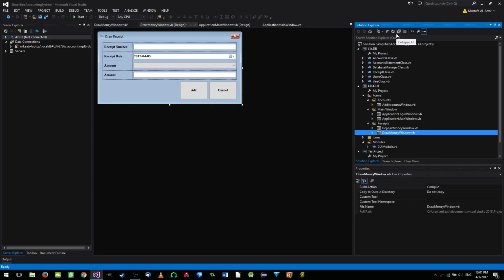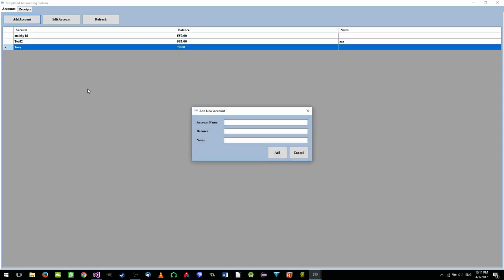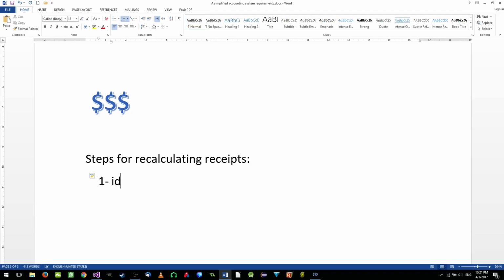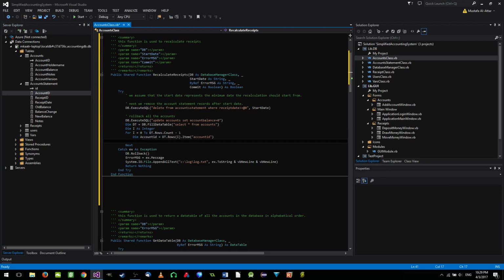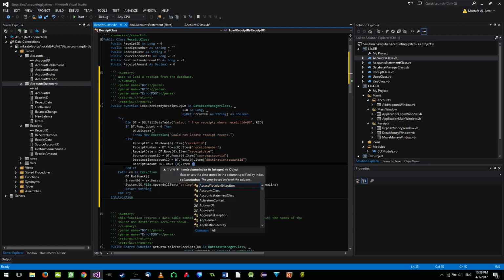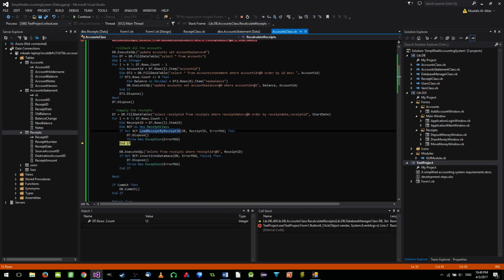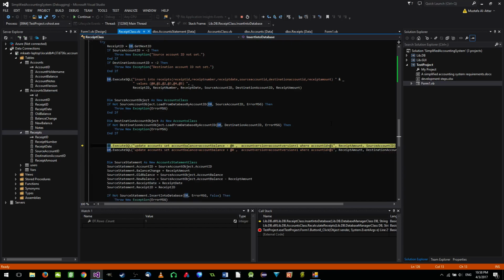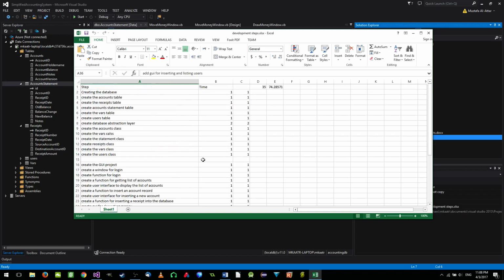Developing a simplified accounting system using VB.NET - 13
This video continues the development of a simplified accounting system. Moving money between accounts is now possible. In addition, we add the code needed for recalculating receipts.